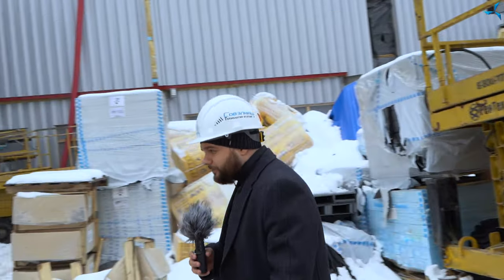New stage in the D&E construction: concrete construction on the 1st floor of the building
The work is in full swing at the construction site where the "Sovelmash" design and engineering department is being built. The installation of the building envelope, namely the outer part of the walls, is underway, the roofing work is in progress, too. Inside the building, the preparations for further work with the engineering utilities are in progress.

New stage in the D&E construction has started: concrete construction on the 1st floor in the warehouse part of the building.

Watch the new video, add your comments and follow our news!